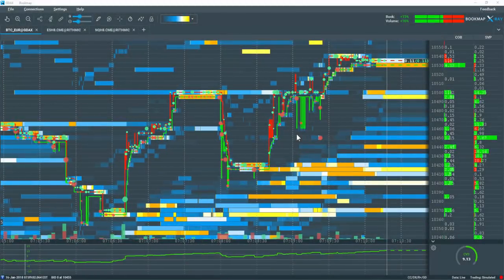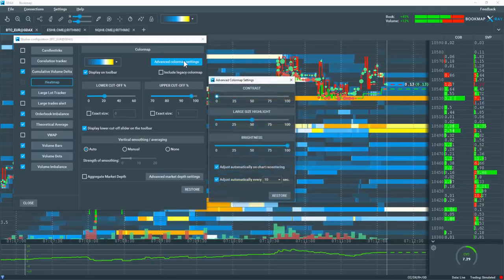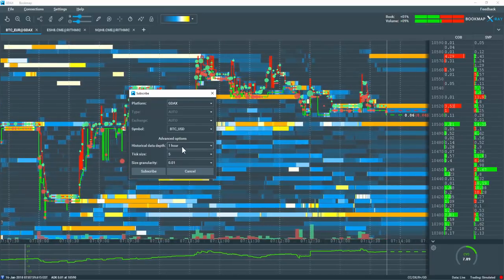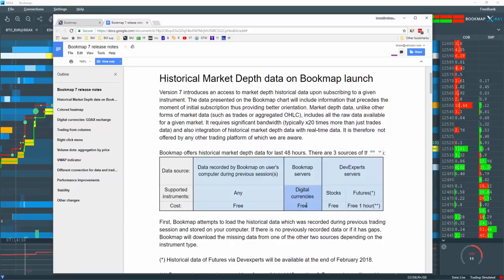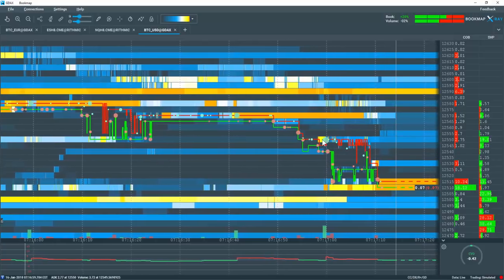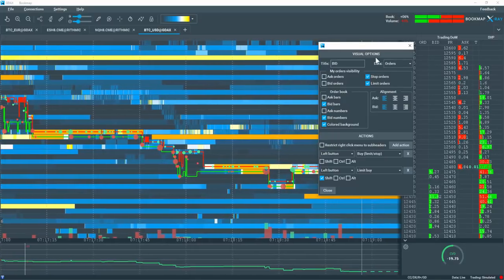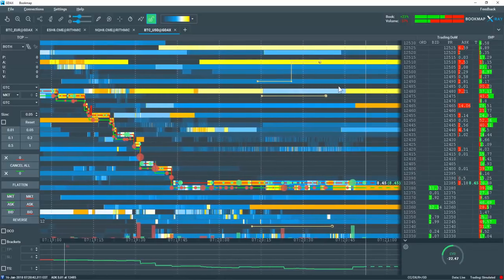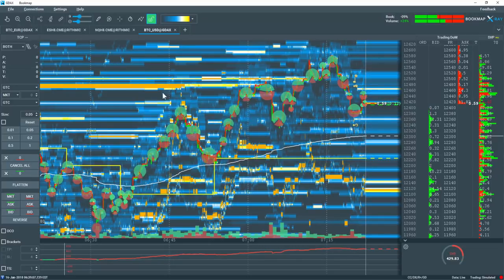Bookmap 7.0 Overview